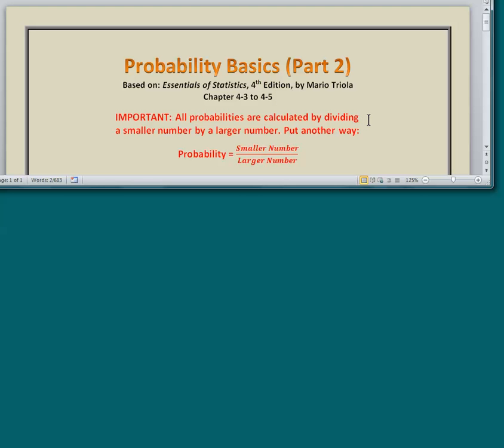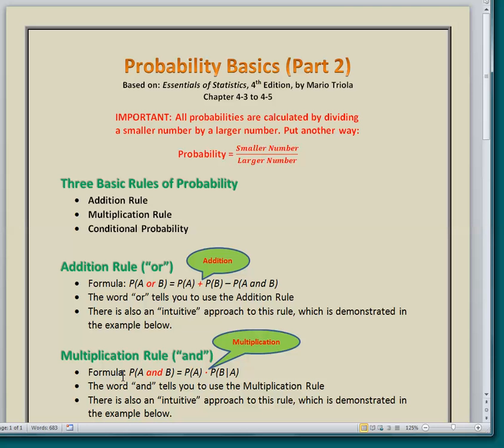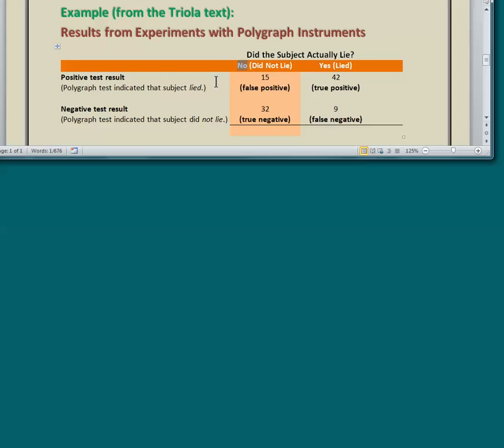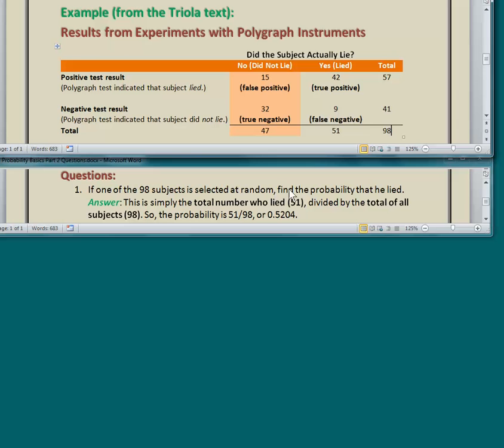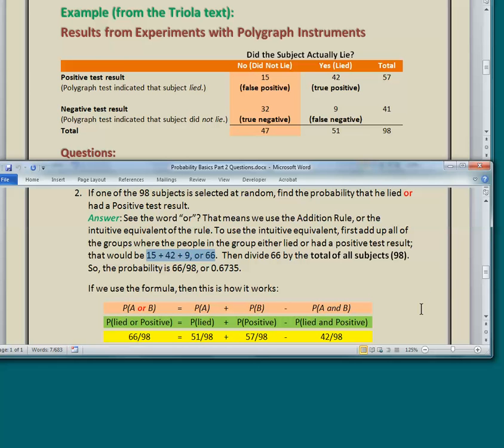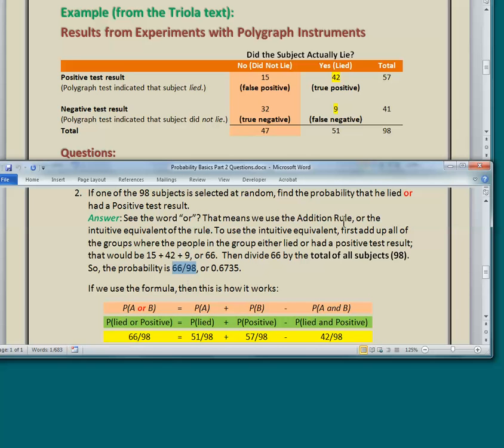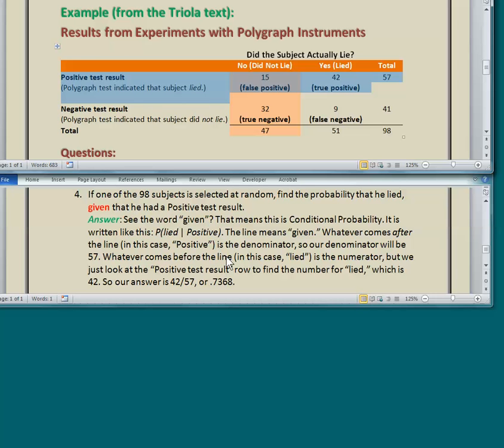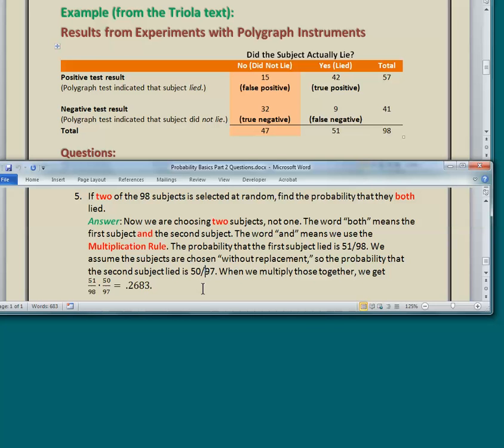Basic Probability (Part 2)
Addition Rule, Multiplication Rule, Conditional Probability